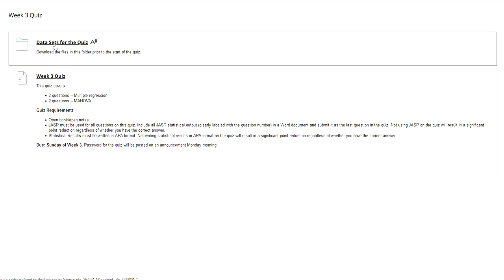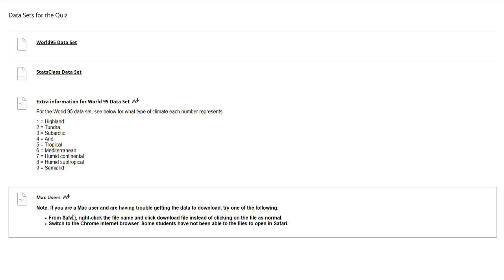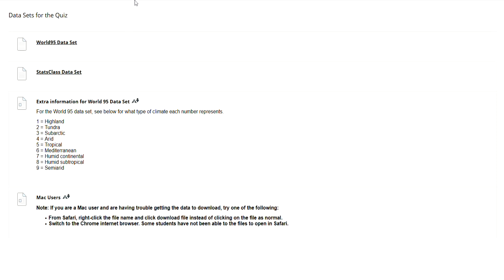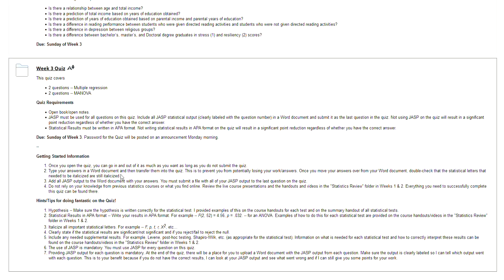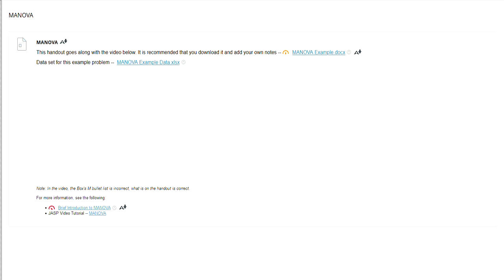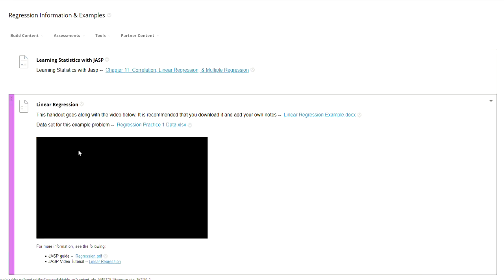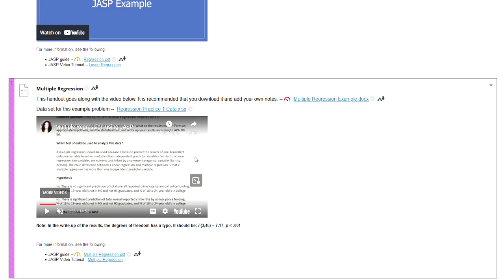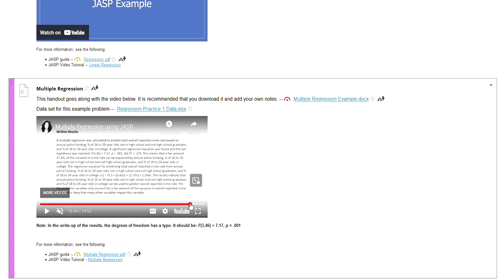Week 3 Quiz Overview